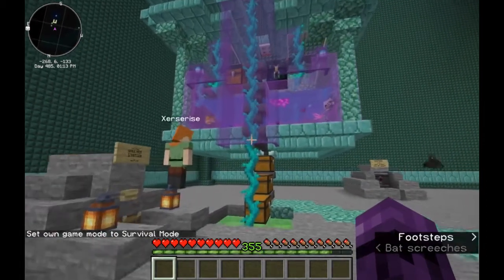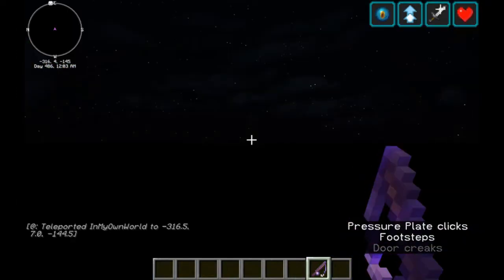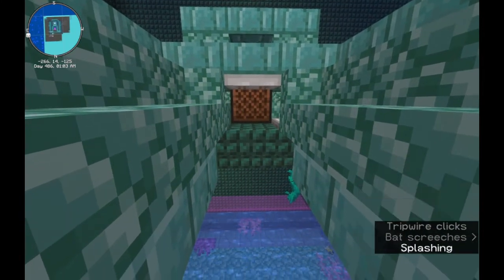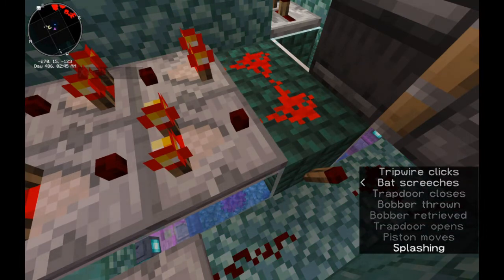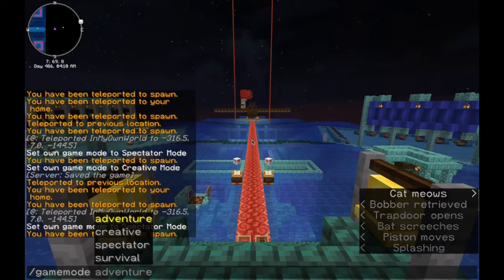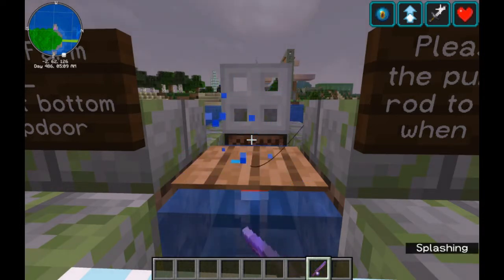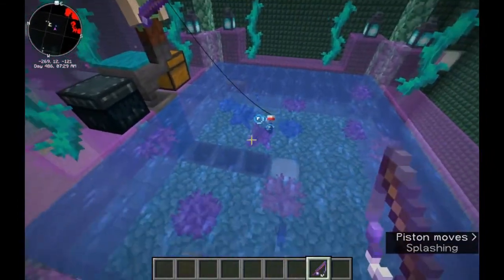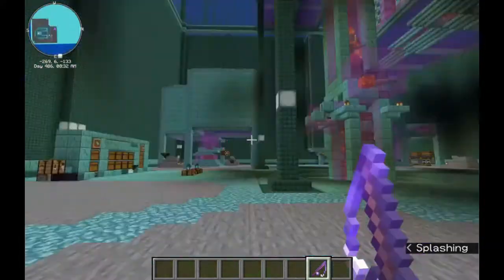Server AFK Fish Farm — Minecraft Java 1.16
The 1.16 Server AFK Fish Farm

In The Margins
Minecraft Java Edition 1.16.2
(Attribution, Non-Commercial, Sharealike)
This license lets others remix, tweak, and build upon your work non-commercially, as long as they credit you and license their new creations under the identical terms.
A video showing the use of the fish farm and giving further details into how the redstone functions and why fish farms needed to be redesigned after the 1.16 update.

—X—

ABOUT US

In The Margins is a multimedia project and Minecraft server. At the time of this video, we are running 1.16.2 and will update to 1.18 next. Our server is whitelist only, mostly vanilla, and post-scarcity, with a focus on arts, education, recreation, and cooperation.

Our website and subdomains are under construction. You can check out what little we have

Server admins:
InMyOwnWorld (they/them)
CheshireKate (she/her)

—X—

CREDITS

Captions, video, voice, editing, & design by InMyOwnWorld

~o~

Intro theme song:
Excerpt from Evie Gloom, by Ian Alex Mac

One summer morning a man woke up, smiled and said, ‘Today will be a good day.’
by The Max Johnson Rubber Mustache Quartet

~o~

Software:

Minecraft 1.16.4
InDesign and Photoshop CS4 (intro/outro images)
OBS Studio (screen recording/game sound)
Audacity (voice)
Lightworks (video editing/production)

Happy crafting!
—InMyOwnWorld